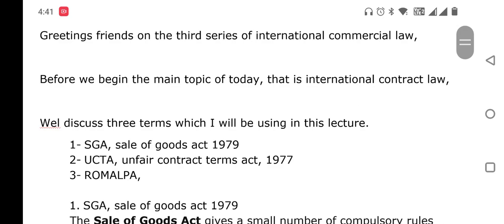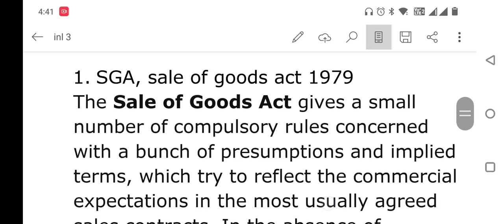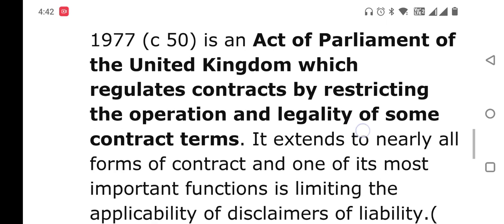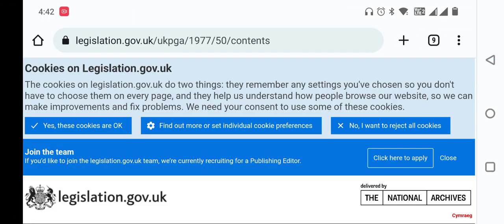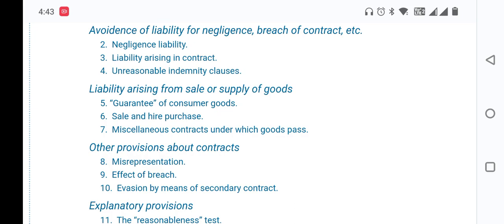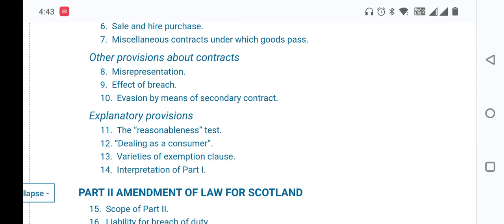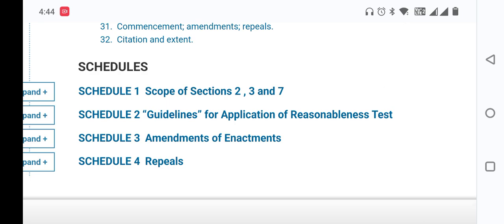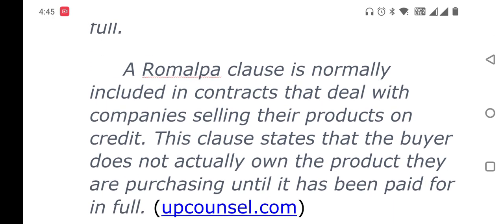INTERNATIONAL COMMERCIAL LAW 003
SGA 1979, UCTA 1977, ROMALPA, A  QUOTE BY FORMER CJI N V RAMANA GARU